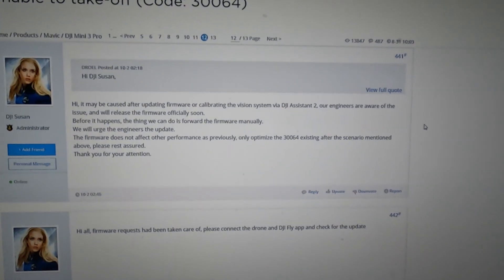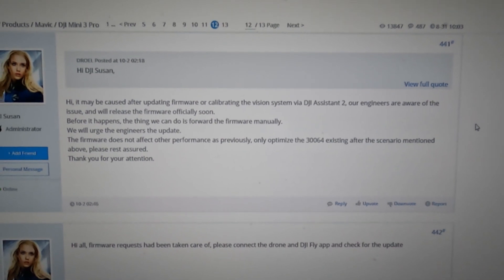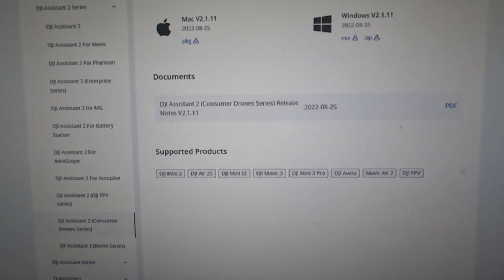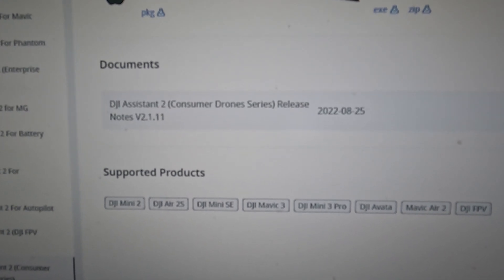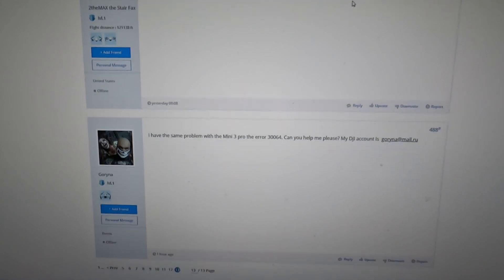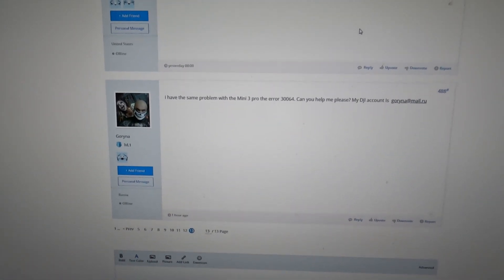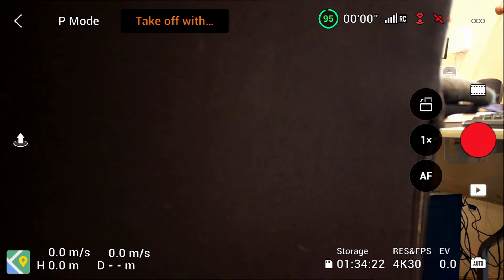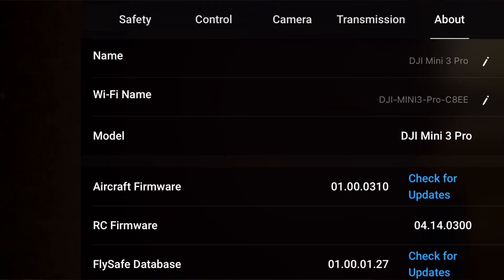DJI Mini 3 Pro Firmware Issue Using Assistant 2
Just a quick video to give everyone a heads up on a current issue with the Mini 3 Pro.

Equipment used in many of my videos:

Bafang BBS02 kit
Brake sensor
Gear change sensor
GoPro Hero 10
4k camcorder
DJI Mini 3 Pro
DJI Air 2s
DJI Mavic Air 2
DJI Mini 2
DJI Osmo Pocket
DJI Osmo Action
DJI Inspire 1
DJI Phantom 4 Pro V2
DJI Mavic Pro
Hat mount for GoPro and Osmo Action
Zoom H1n audio recorder
Rode Lavalier microphone
Rode VideoMicro on camera microphone

Respirator dust mask for explores

Lights:
Camera light
Lume Cube